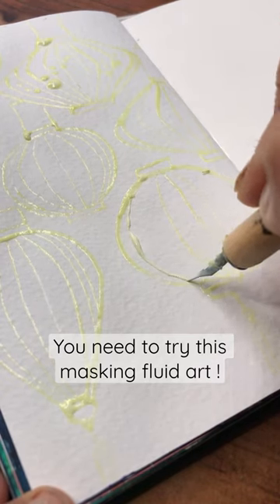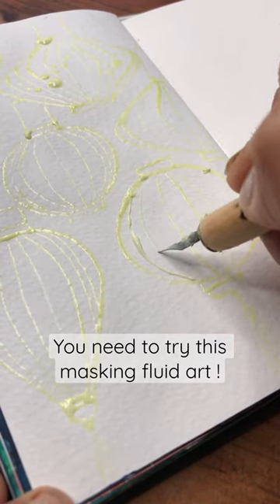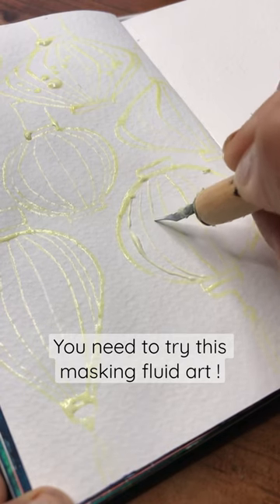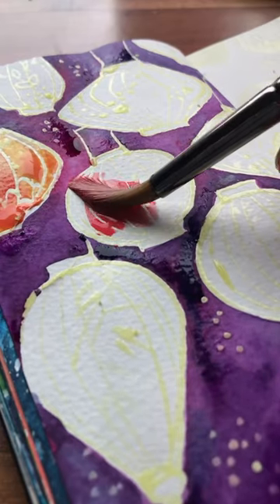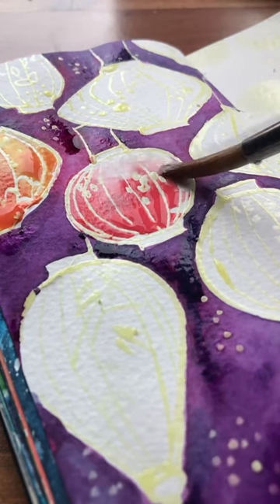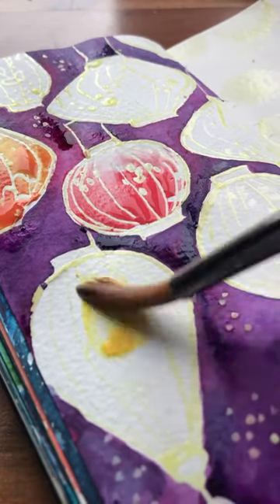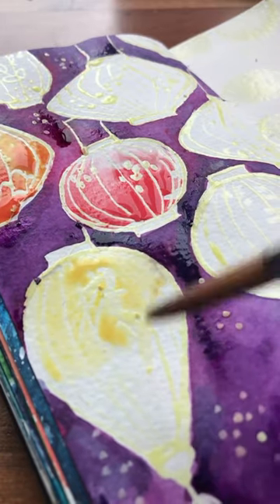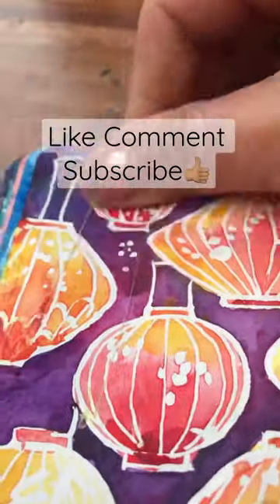Watercolor and Masking Fluid 🎨🏮